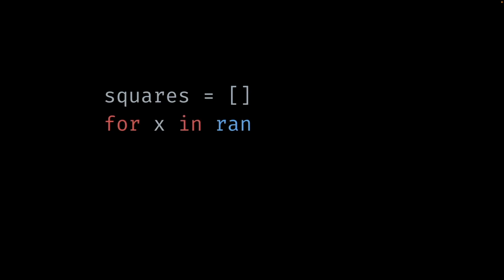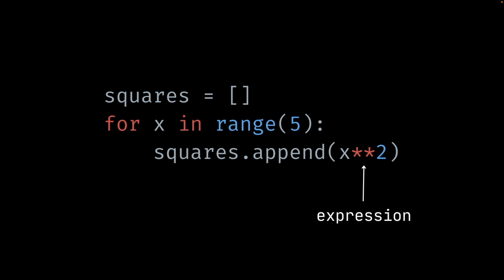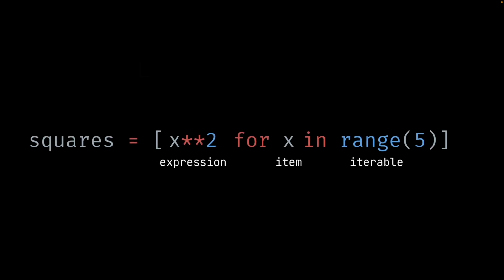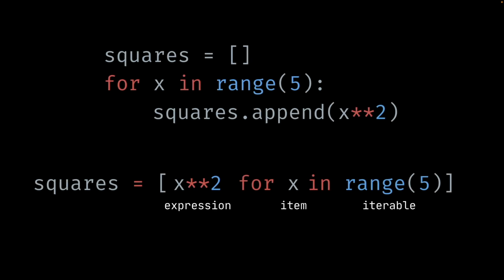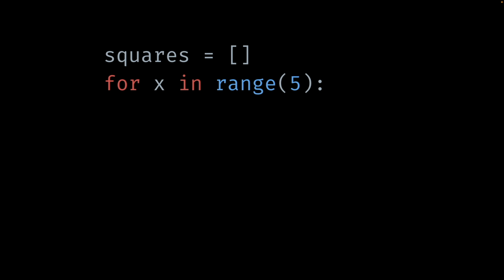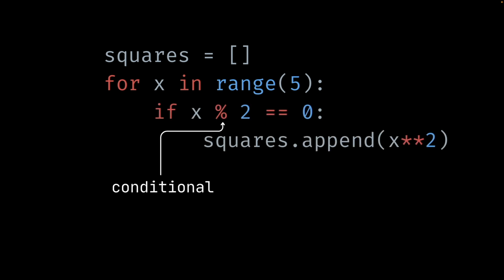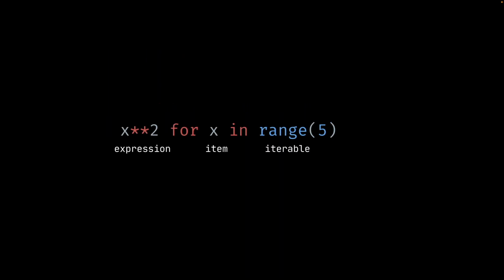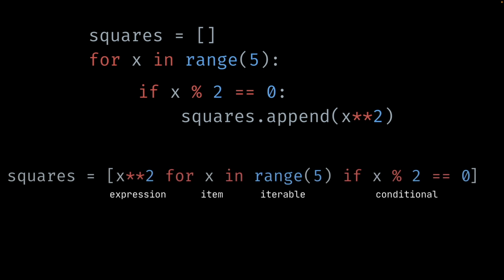Python List Comprehensions in 60 Seconds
Learn Python list comprehensions in 60 seconds

Please let me know of any other topics that would be useful to cover in this format, and don't hesitate to reach out with any questions.

Timestamps
00:00 | Intro
00:11 | Expressions, items, and iterables
00:20 | List comprehension
00:35 | List comprehension with conditional
00:58 | Outro